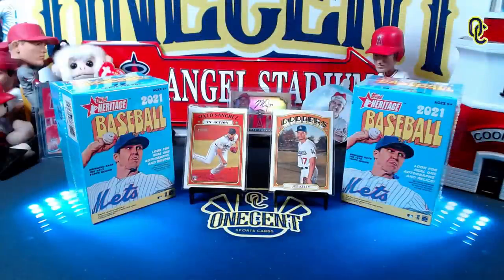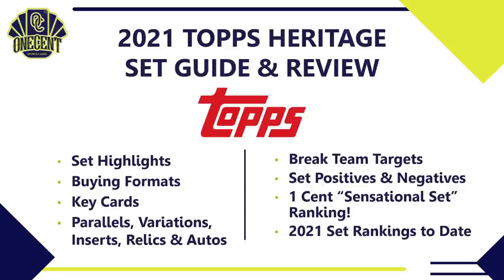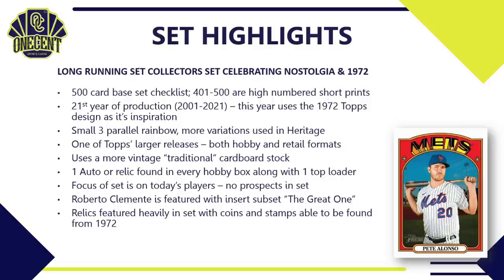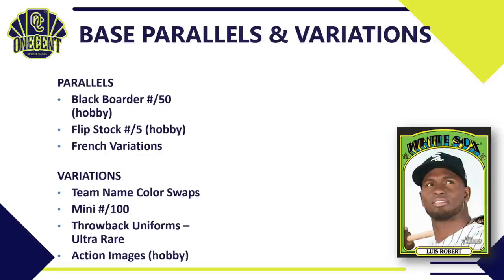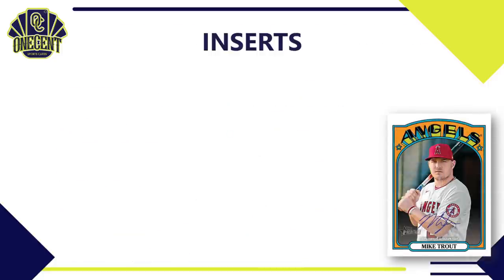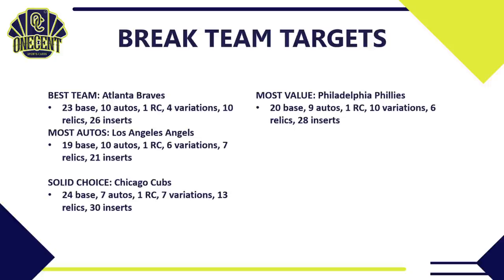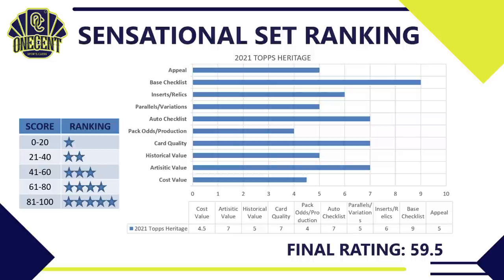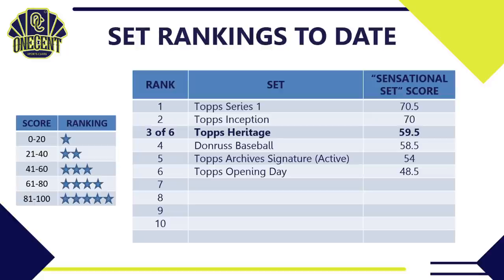2021 Topps Heritage Review & Set Guide! Great Set or One To Forget?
It's time to review and rank the baseball card hobby's newest release, 2021 Topps Heritage. In this definitive 2021 Topps Heritage set guide and review I will review the set design, the complete checklist, key cards, rookies, insert cards, relics and more. I also review the auto checklist, the entire parallel rainbow and additional surprises found throughout the 2021 Topps Heritage set.

Diving even deeper, I take a look at who should buy into the Topps Heritage set and who should stay away, dissecting the positives and the negatives of the set. I even look at the team checklists to give you helpful hints on what teams to target in breaks.

This will lead us to my 1 Cent "Sensational Set" Ranking. The Sensational Set Ranking is the most complete set rating system on the internet where I rank the 2021 Topps Heritage set in 10 different categories. I then tally up the overall scores in each category which gives us an overall rating score. The Sensational Set rating score compares the 2021 Topps Heritage set with past Topps Heritage sets as well as with other sets that have been releases in the 2021 baseball card season

Also be sure to check out all of my baseball card set reviews!